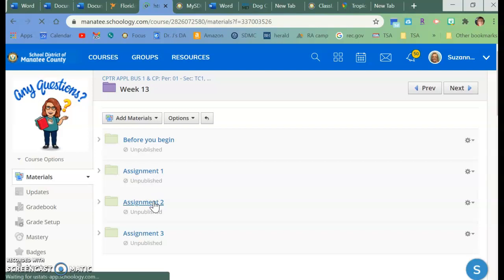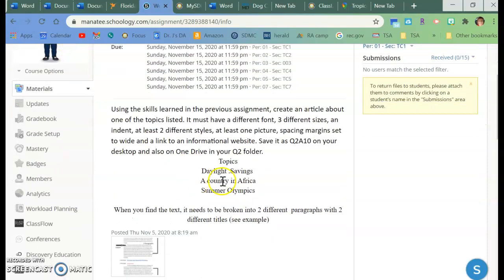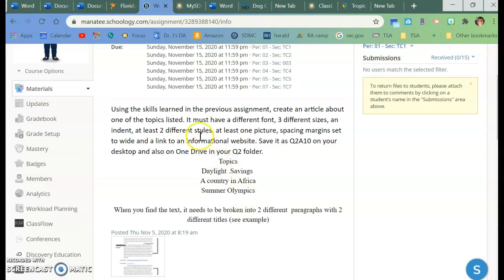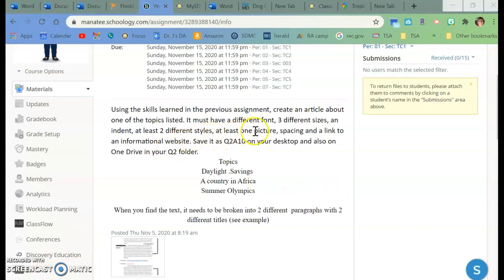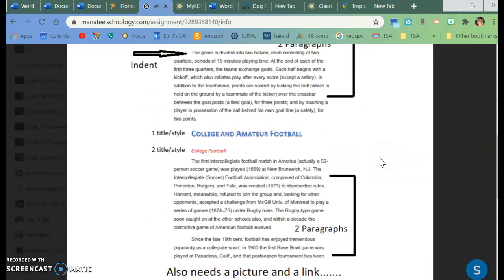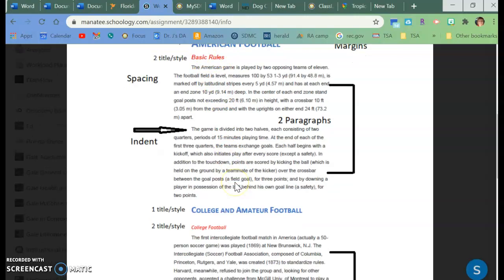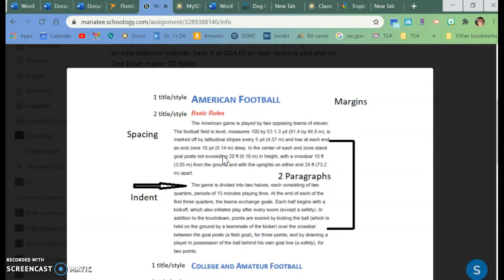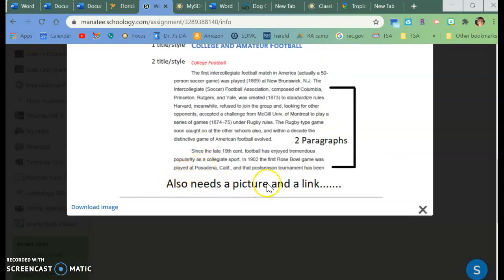Week 13 Assignment 2 Intro